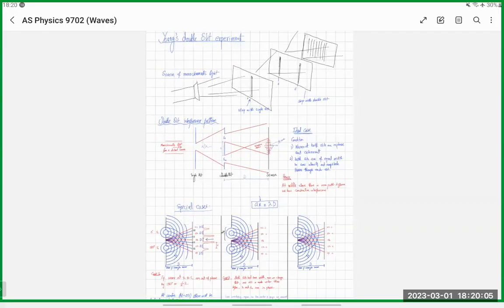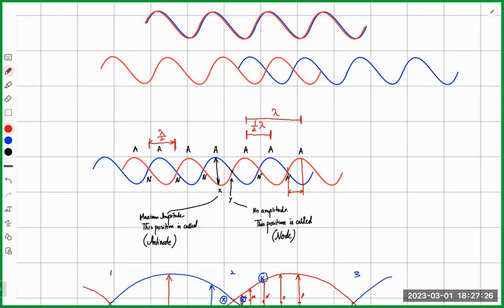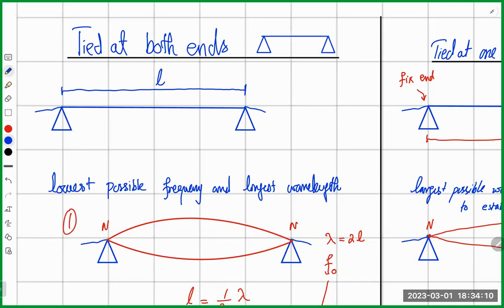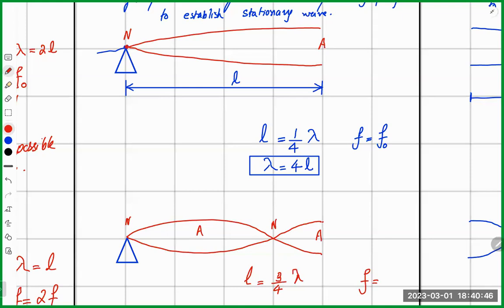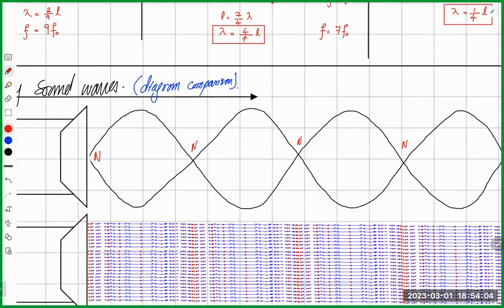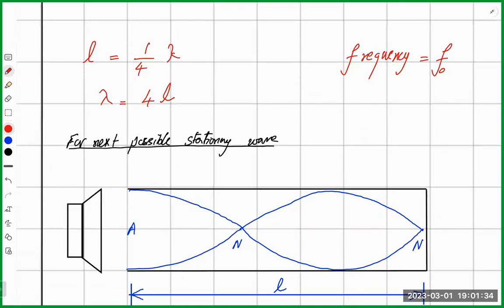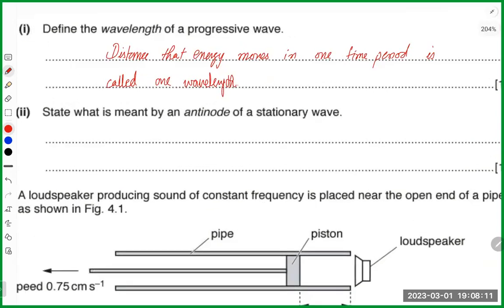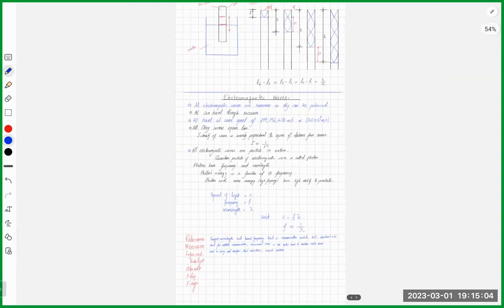AS Physics - Stationary Sound Waves - Sound Waves - 9702